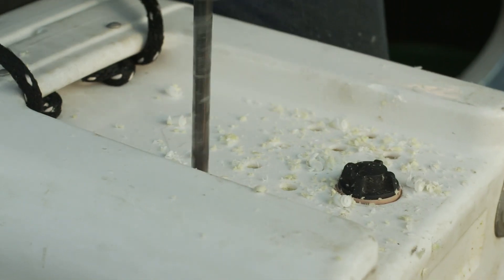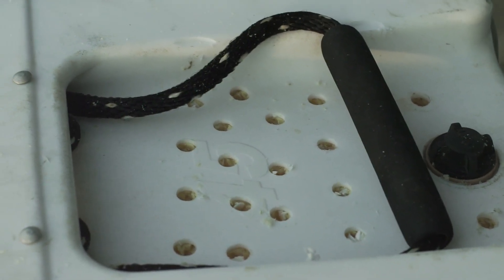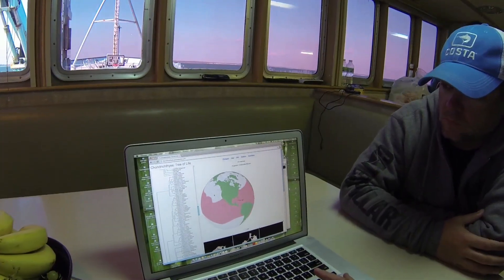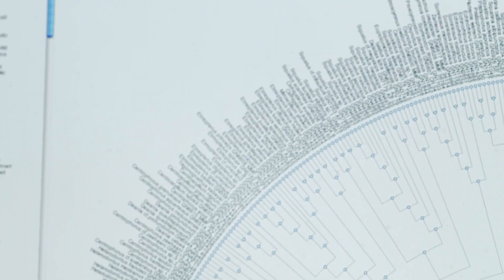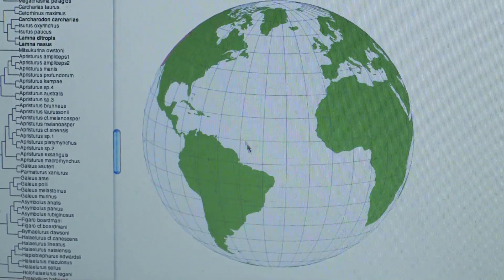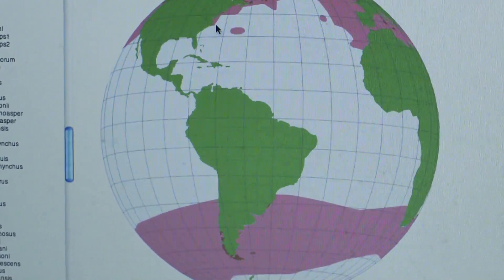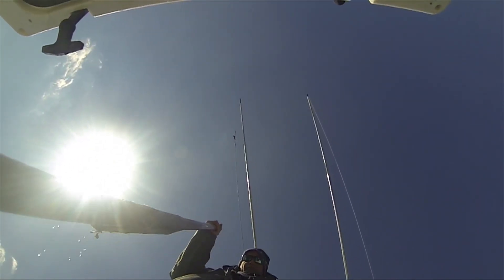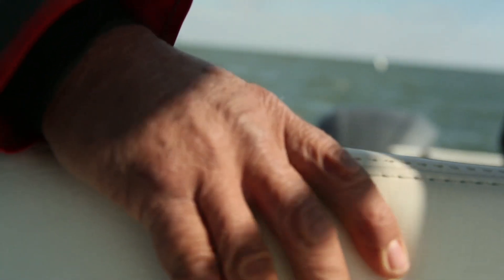Expedition Jacksonville: Layers of Learning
An entire week has gone by and the crew hasn't seen any signs of the evasive Jacksonville Great White Shark. Strategies are once again reevaluated and Todd decides to create a new way to lure the sharks in their direction - drill multiple wholes into a $500 Yeti cooler, fill it with bait and dangle it from off the Contender. We soon see this new course of action has its rewards...

Meanwhile Chris Fischer gets a better look at the technology scientist Gavin Naylor is working with. They are tracking sharks movements, but in a different way: they see how a shark's genes are spread across the globe. This is the kind of information Chris wants every classroom to have and plans to have this type of information and much more available to the public as the Shark Tracker develops.

Out on the Contender Captain Brett McBride is hopeful they will be able to tag at least one shark, but the bigger the sample size the better. As more sharks are tagged comes a greater understanding of their behavior and with more knowledge comes the ability to better protect the Great Whites here in Jacksonville and across the world.